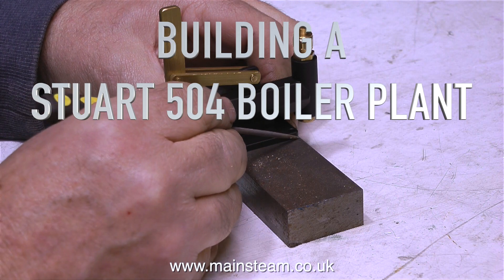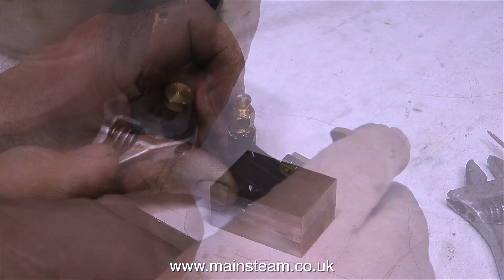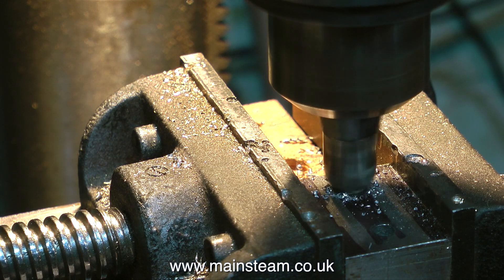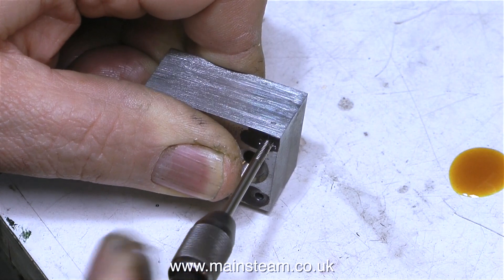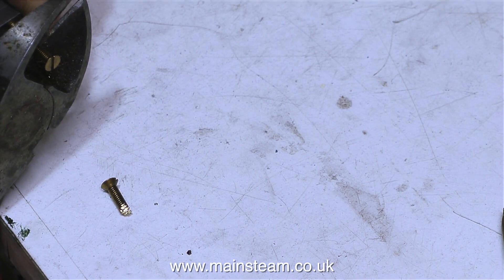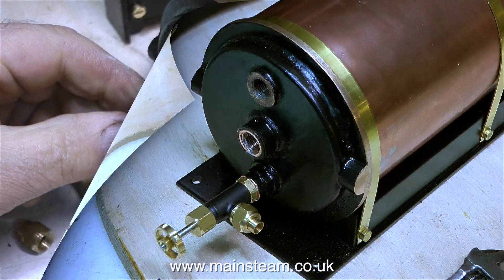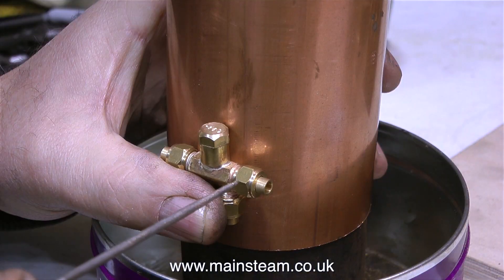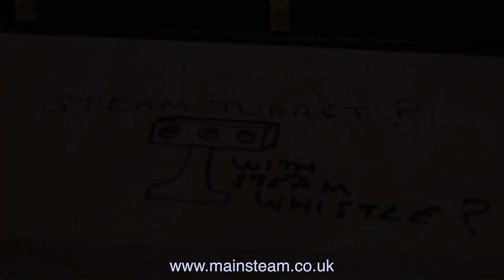MAKING A STUART 504 BOILER PLANT - PART #3 - MOUNTING THE HAND PUMP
Making A Stuart 504 Boiler Plant - Part #3 - In this video I show the modification to the hand pump in order to make a normally submersible pump into a standalone pump with inlet piping. Also I show the modification to the Preheater condenser that I made to fit the Stuart 504 Boiler. Finally I show the proposed layout on the baseboard for the Live Steam Injector and the special water thank required for it. IF YOU WOULD LIKE TO BECOME A PATRON OF MY YOUTUBE CHANNEL, OR EVEN MAKE A SMALL DONATION VIA 'PAYPAL" TO HELP ME FUND THE MAKING OF MANY MORE OF THESE MODEL STEAM ENGINE TUTORIAL VIDEOS - PLEASE GO